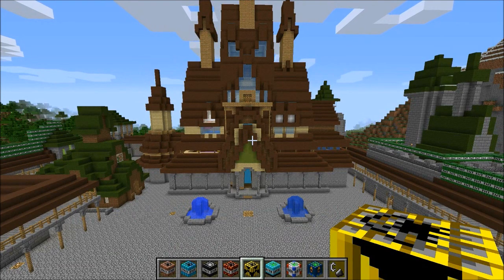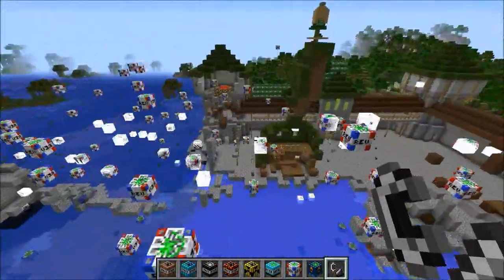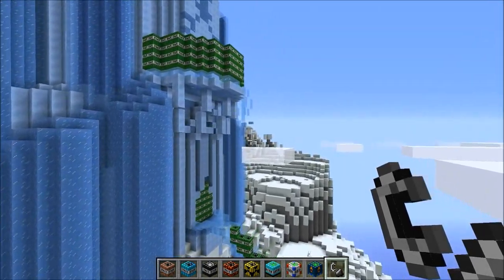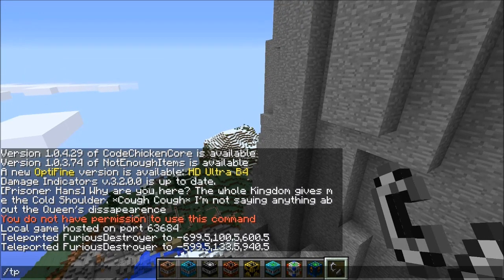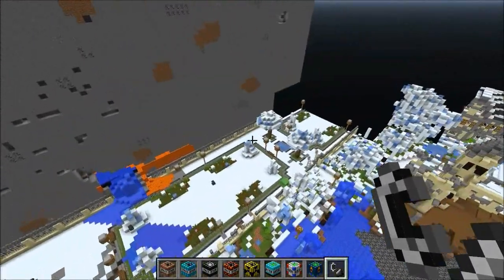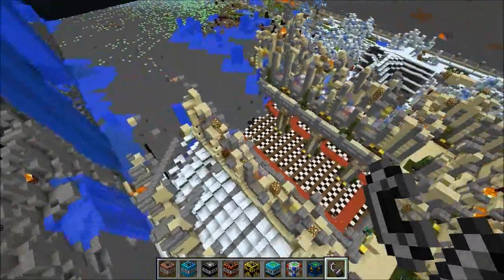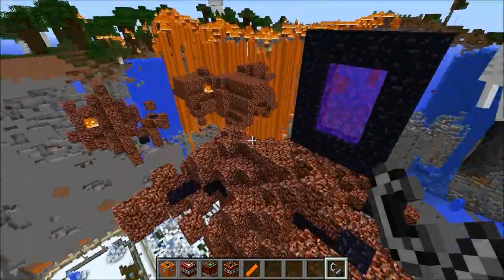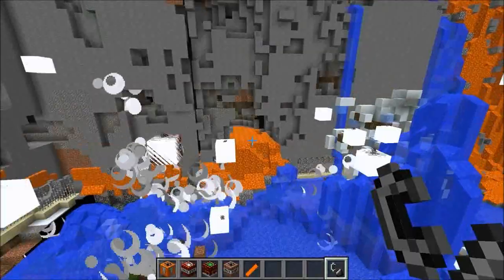Minecraft: FROZEN GETS DESTROYED (Minecraft Mods Vs Maps) Too Much TNT Mod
Too Much TNT Vs Frozen Map! Let's try to hit 10000 likes!

In this 1.7.10 Minecraft Mods Vs Maps Video:
After playing the Frozen Adventure Map on Jen's Channel I decided it was time to blow this epic map up. We use the Too Much TNT Mod to cause havoc and destruction!